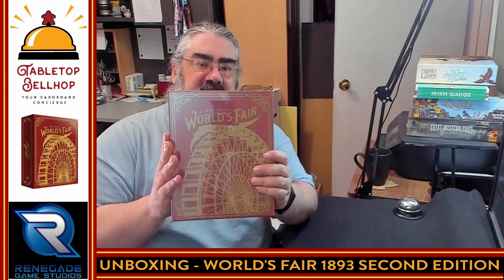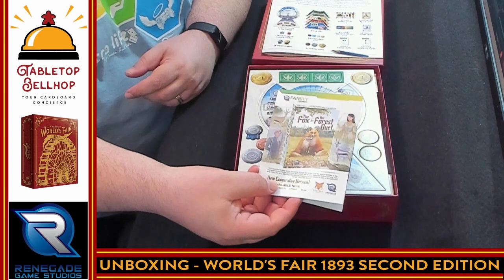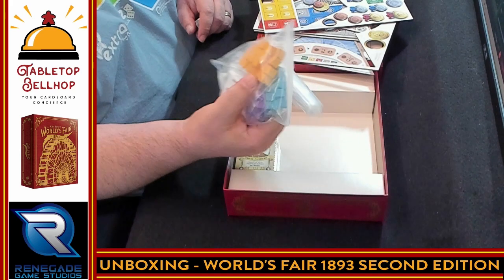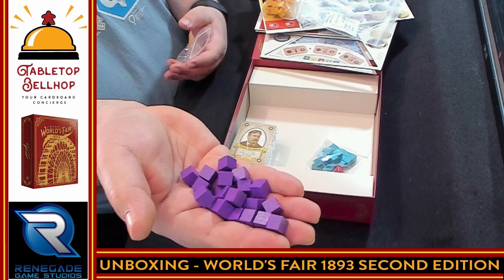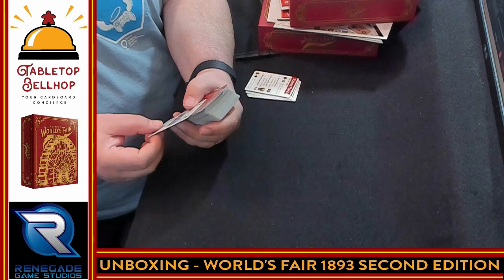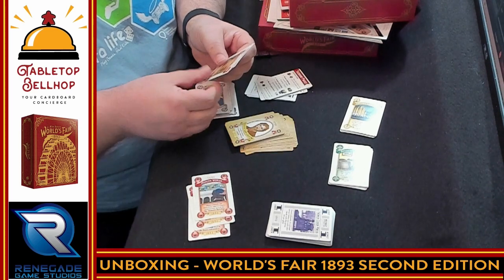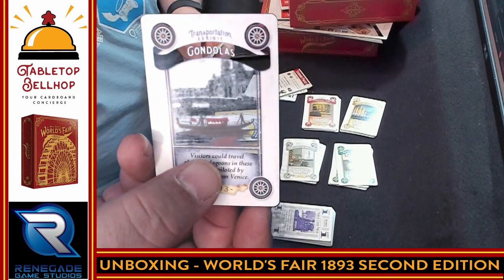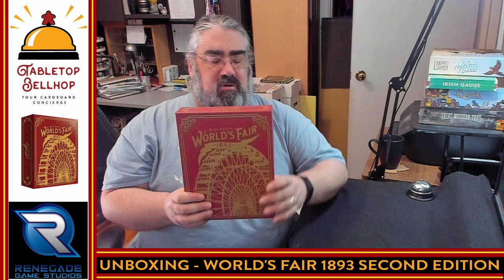Unboxing World's Fair 1893 Second Edition, Amazon Exclusive board game from Renegade Game Studios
Take a look at what you get in this new edition of World's Fair 1893, an area majority-based board game themed after the famous Chicago World's Fair of 1893. For this new edition of World's Fair, Renegade Game Studios worked with a historical consultant to add more diversity to the Historical Figures in the Cards.

By making this game an Amazon Exclusive Renegade was also able to reduce the price point and hopefully get this Mensa Select Award-winning game into the hands of more people.

Index:
00:00:00 INTRO
00:00:48 UNBOXING
00:10:26 FINAL THOUGHTS

The World's Fair of 1893 in Chicago was a spectacular international exhibition that showcased many great achievements in science, technology, culture, and entertainment. In the Mensa Select Award-winning World's Fair 1893, you can travel back in time and assume the role of the event organizers. You will compete against other players to gain influence and obtain the grandest exhibits to be displayed at the fair.

A NEW EDITION? WHAT'S NEW?
The World's Fair was an event that demonstrated what was at the time considered cultural and technological entertainment; however, racism and segregation were an overarching reality and African Americans and Indigenous Americans were excluded. The New edition of World's Fair 1893 now includes a new group of diverse playable historical figures, including:
* Ida B. Wells
* Frederick Douglass
* Irvine Garland Penn
* Fannie Barrier Williams
* Susan B. Anthony

When our team was working on this new edition, we worked with historical consultant Jade R. Rogers - the founder of The House of Afros, Capes & Curls. The new rulebook includes a historical note she wrote about race at the World's Fair in 1893.

In 1893, it had been less than 30 years since the abolition of slavery in the United States. Despite the progress of the African Americans, they were not given the opportunity to share their own accomplishments at the World's Fair. These five new playable historical figures were instrumental in giving African Americans and other disenfranchised groups the chance to highlight their progress and achievements.